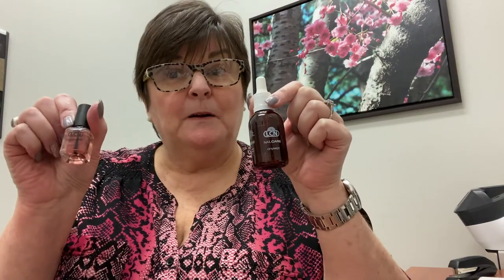Tech Talk with Gail 5. Nail Discolorations. March 24, 2020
How do we get mold and fungus?